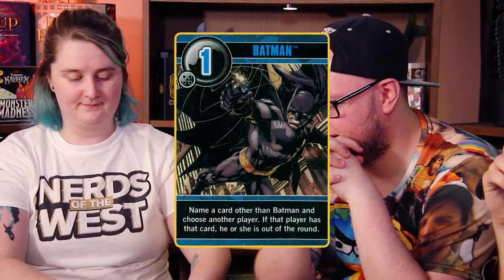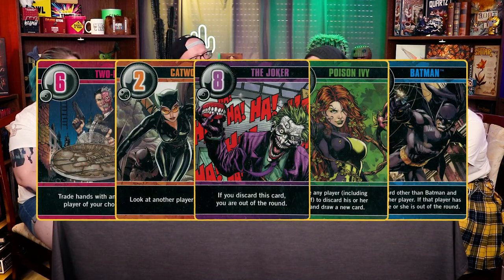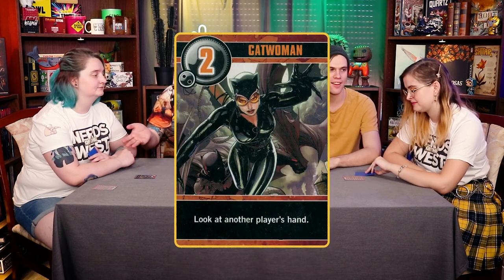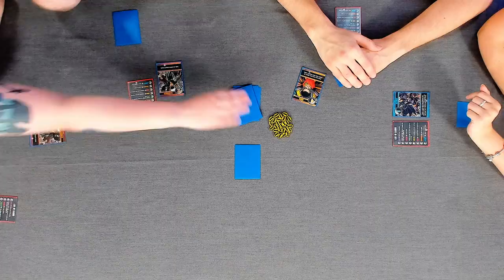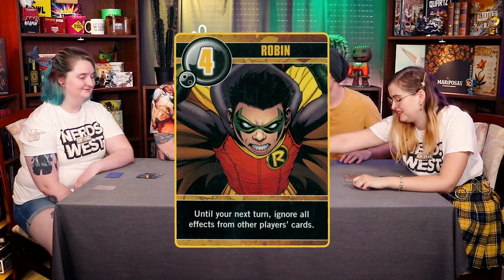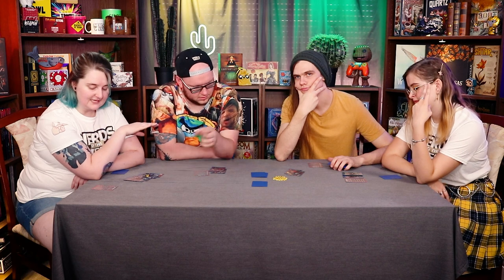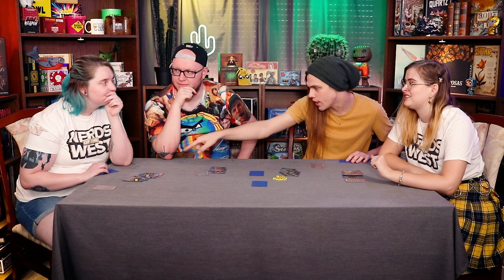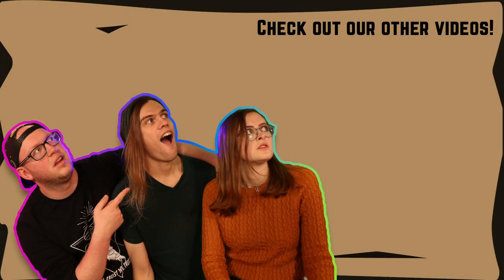Batman Love Letter | Board Game Playthrough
Whos Batman? Well, 5 people. But more importantly can the catch the inmates of Arkham?